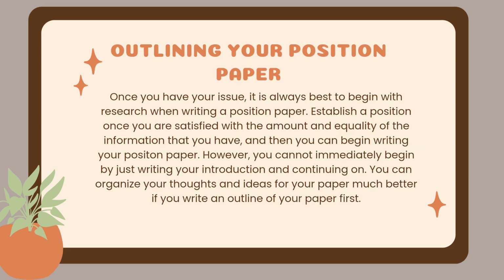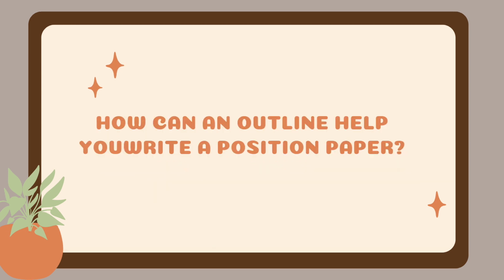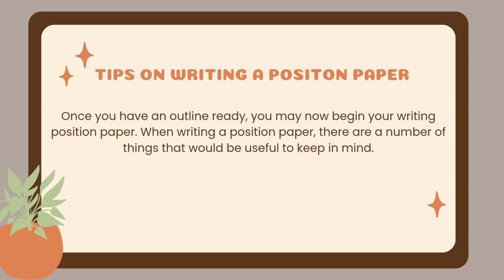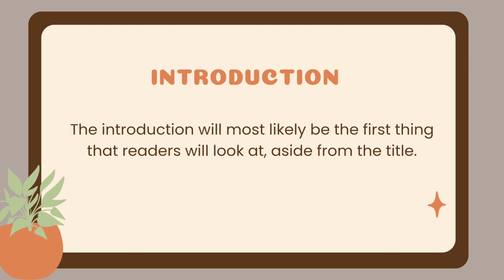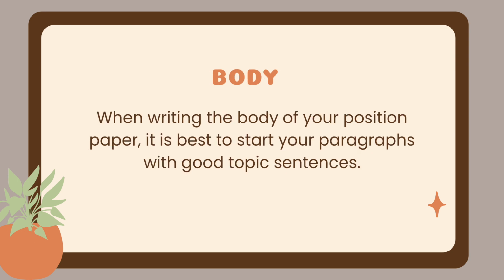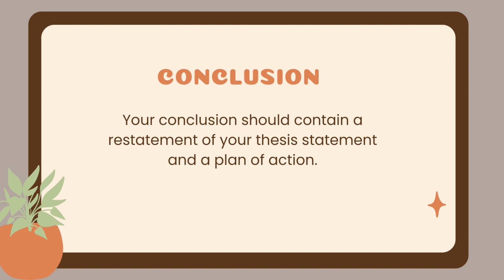LESSON 4: WRITING A POSITION PAPER